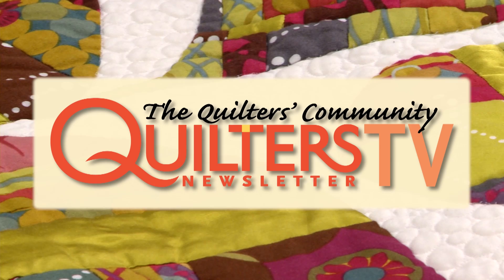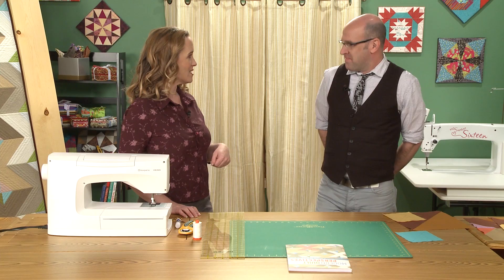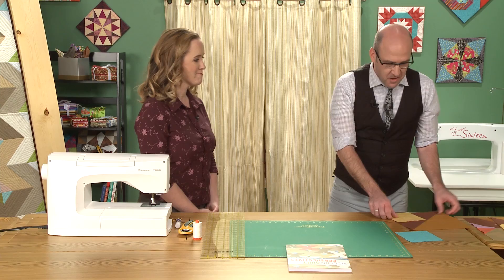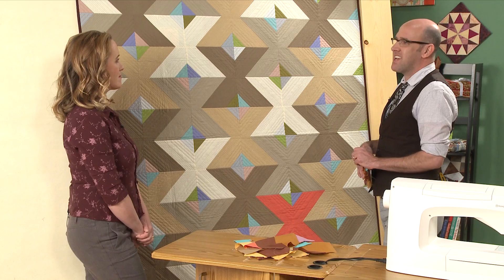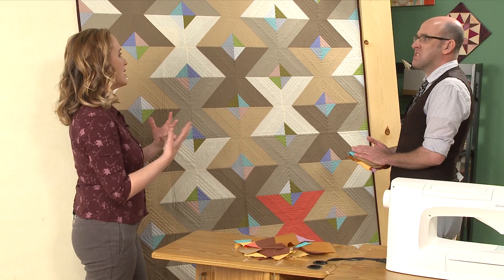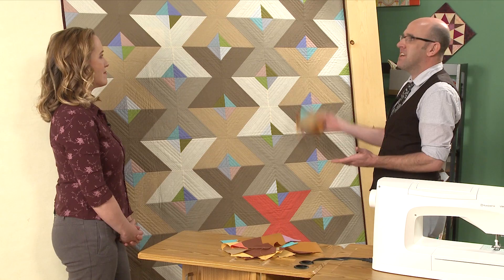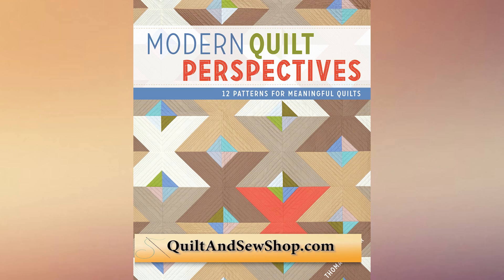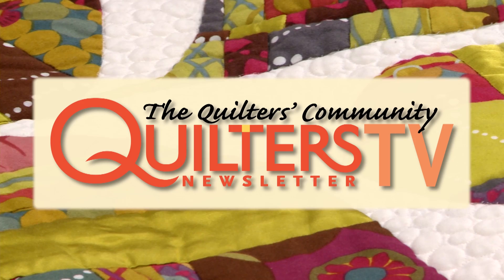Making the X Quilt Block with Thomas Knauer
You Are Here is a quilt by Thomas Knauer that graces the cover of his book Modern Quilt Perspectives (KP Craft, 2014), and that represents the author’s obsession with You Are Here signs. It’s made with a quilt block featuring what Thomas calls a typographically valid X. Watch as he demonstrates how to make the block starting with half-square triangles.